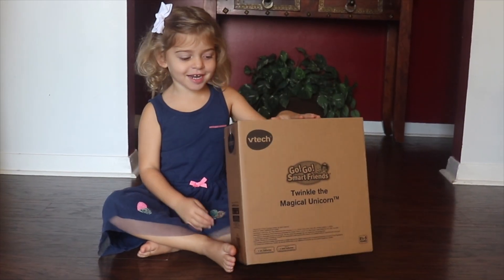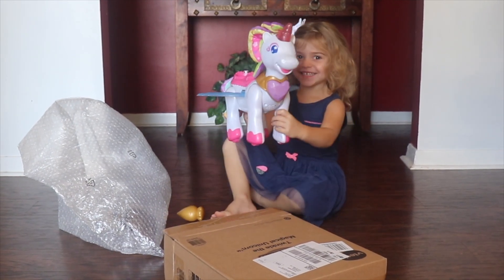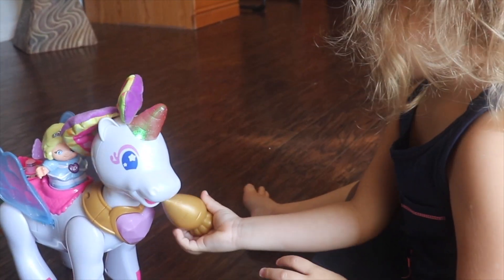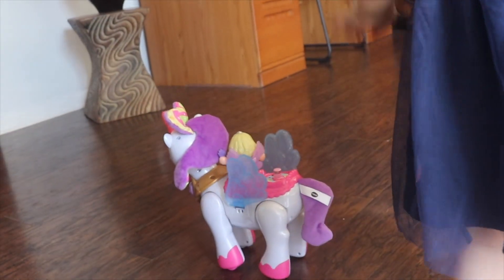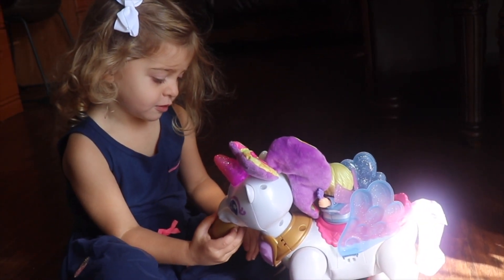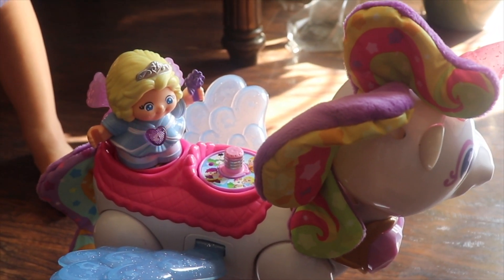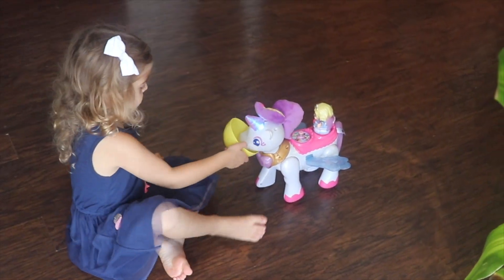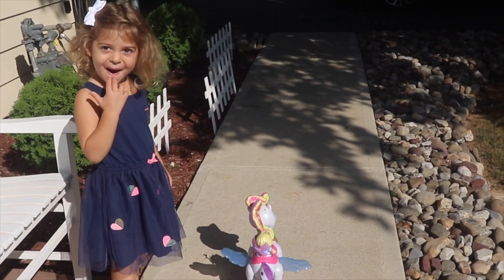VTech Go! Go! Smart Friends Twinkle the Magical Unicorn Review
Twinkle the Magical Unicorn is an awesome toy for unicorn lovers!! Press the buttons on Twinkle the Magical Unicorn and she will walk forward, move her head and flap her wings. The unicorn light-up horn even changes color!!!
Includes Fairy Prisma MagicPoint character and a golden carrot accessory for more role-playing fun; works with other Go! Go! Smart Friends characters and playsets
Requires 2 AAA and 4 AA batteries (batteries included)
This toy is intended for ages 18 months to 5 years

Join Daniela to see her play with her favorites toys and learn colors and numbers too.
She loves to sing, play with toys and learn while playing.